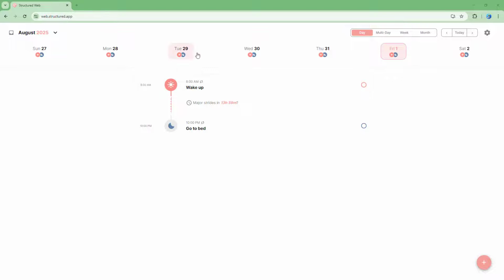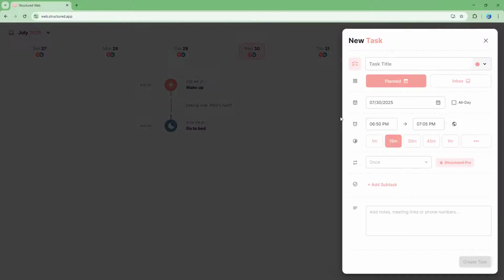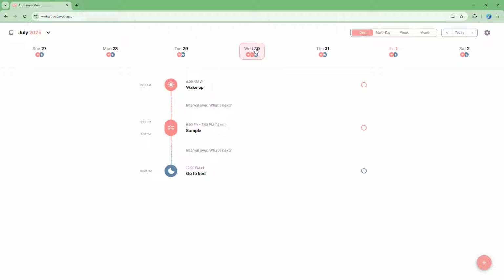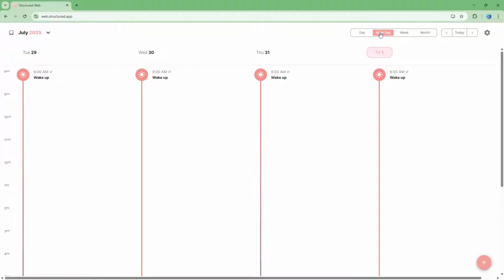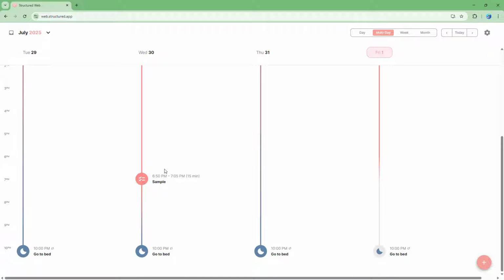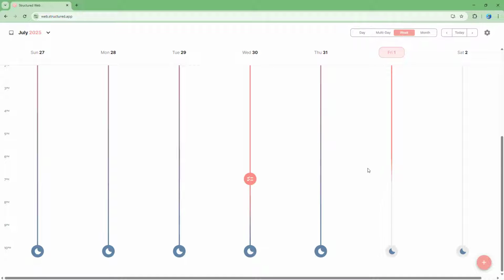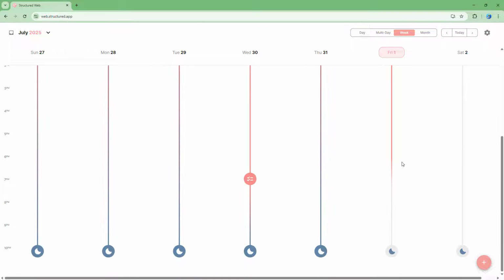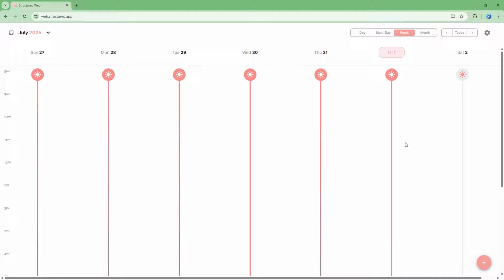Structured - Lesson 26 - Multi Day View, weekly view and monthly view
In this tutorial, we will be discussing Multi Day View, weekly view and monthly view in Structured App